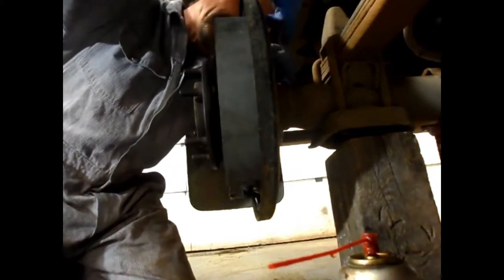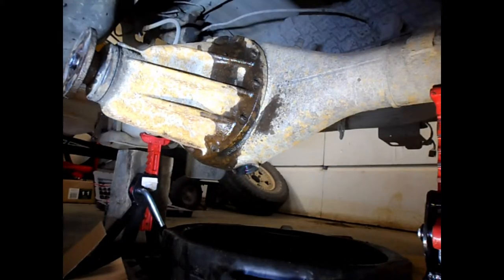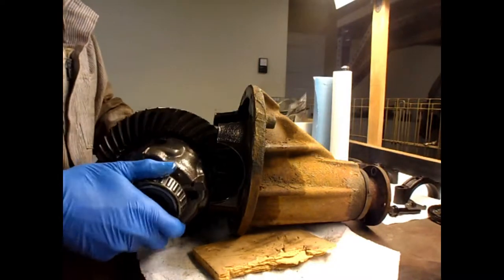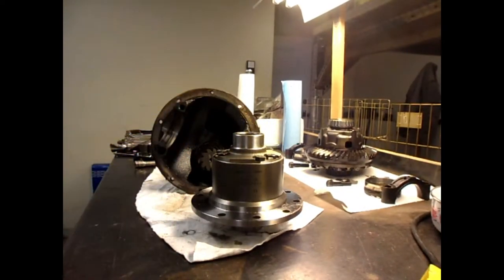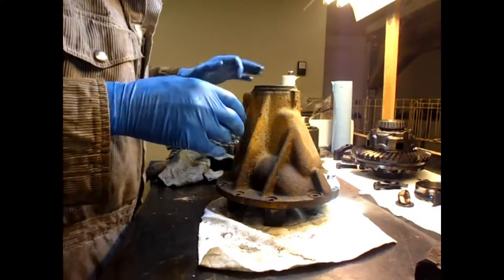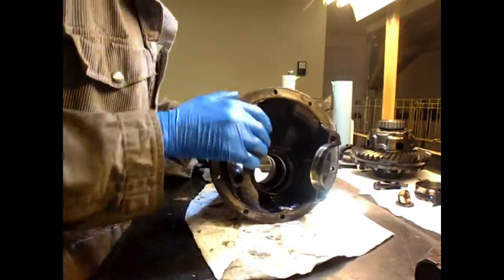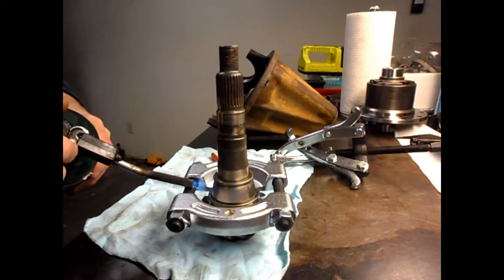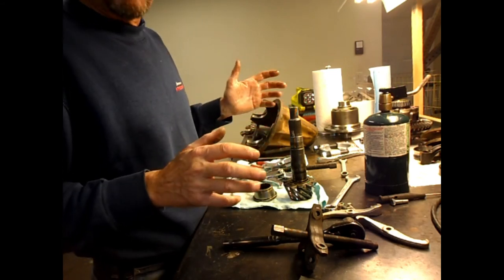1992 Hilux Eaton Truetrac Swap part 1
Swapping my Toyota factory LSD for an Eaton TruTrac. Part 1, other parts coming once my bearing kit arrives